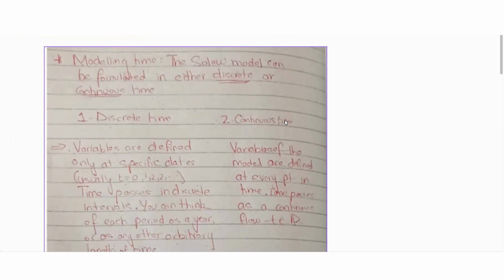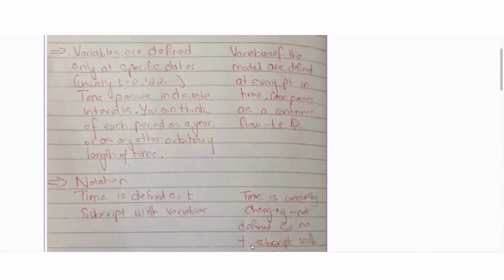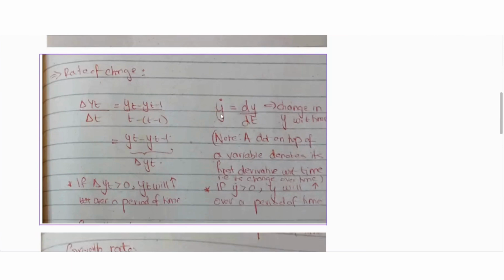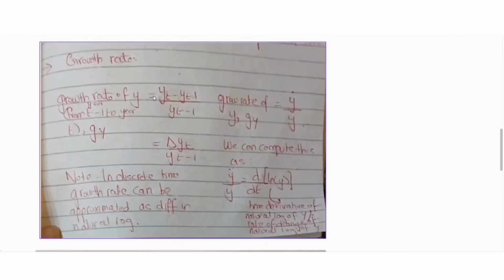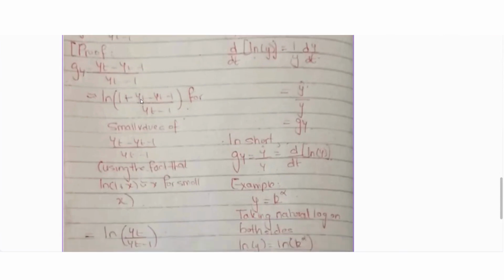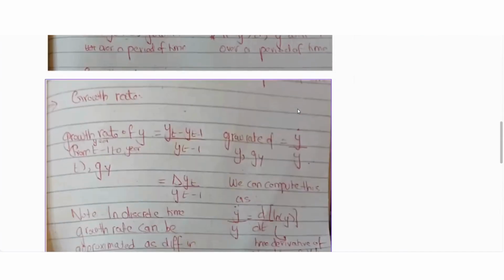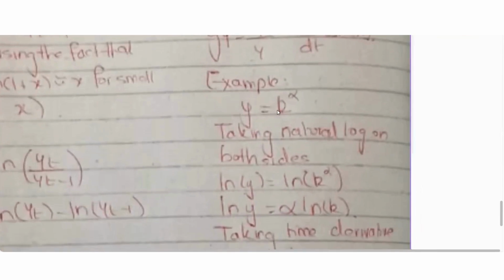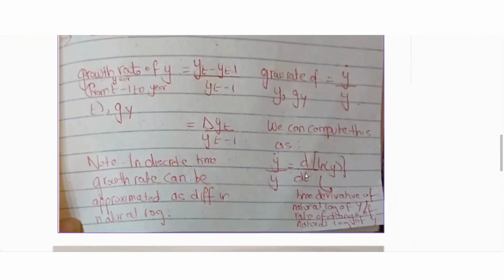Modelling time in Solow Model: Discrete vs. Continuous time